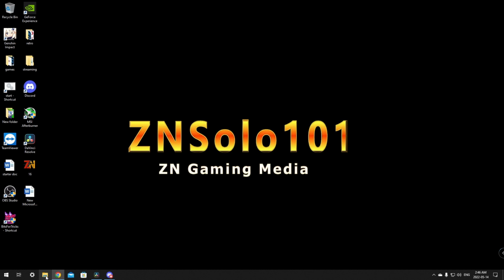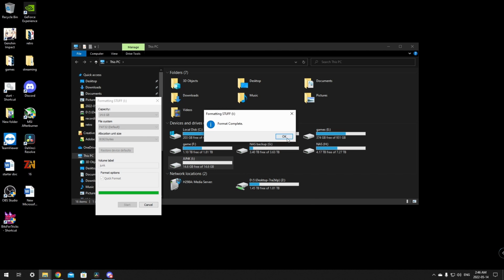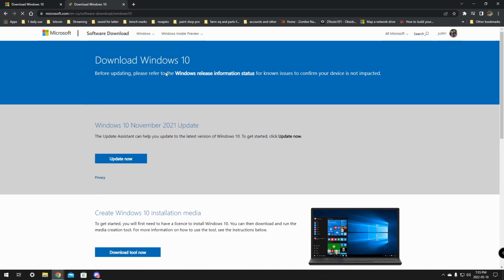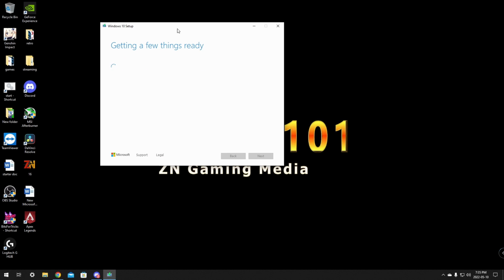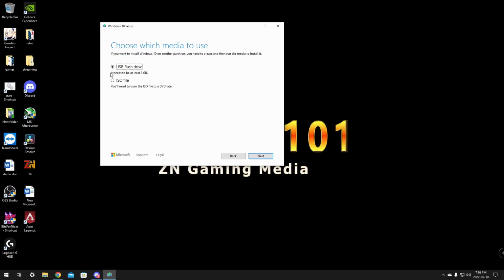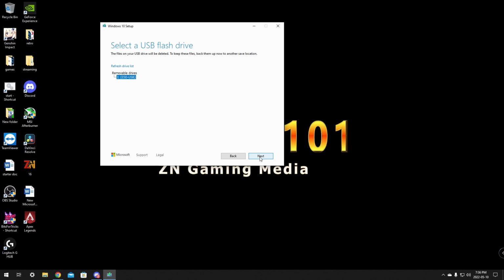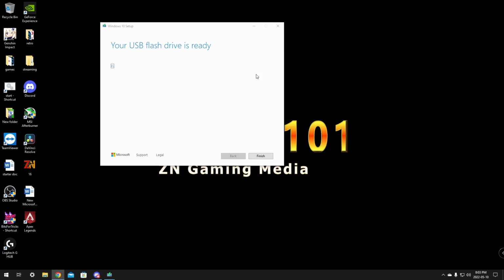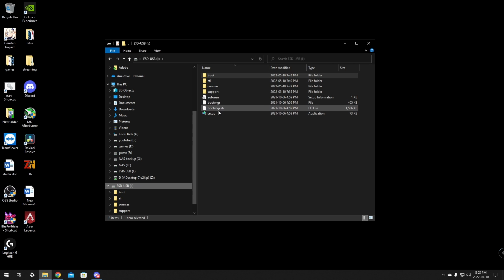How to make a windows 10 install USB